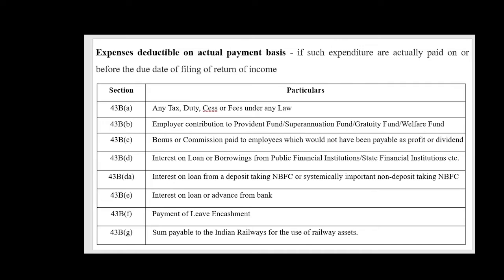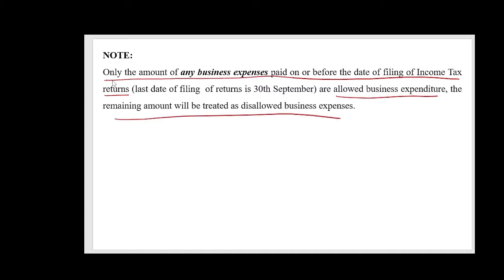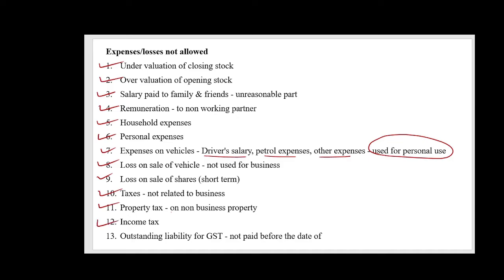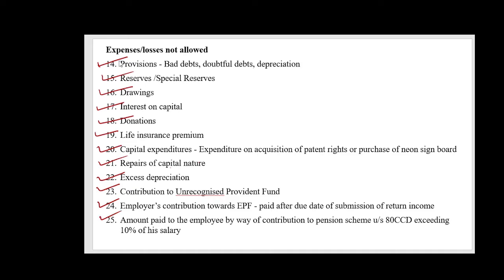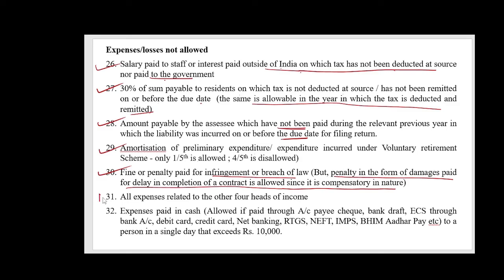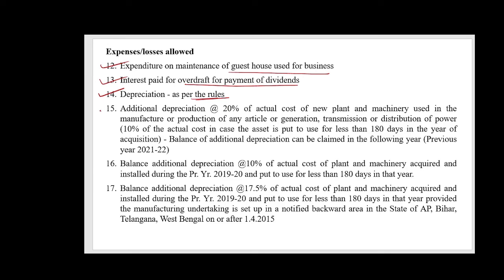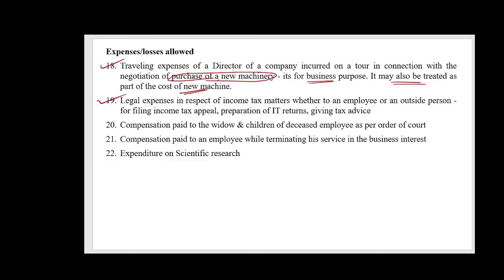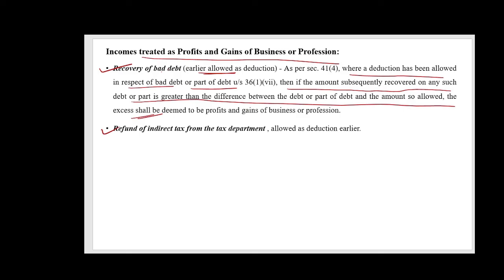#06 Profits & Gains of Business or Profession (Income tax for BBA, BCom, MBA, MCom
This video teaches you to solve problems under the Income Tax head - Profits & Gains of Business or Profession. Our channel helps to make your learning experience a pleasant one and acts as your private tutor, absolutely free!!!